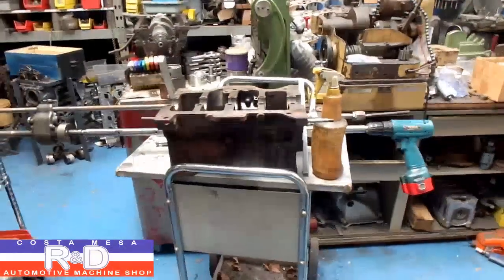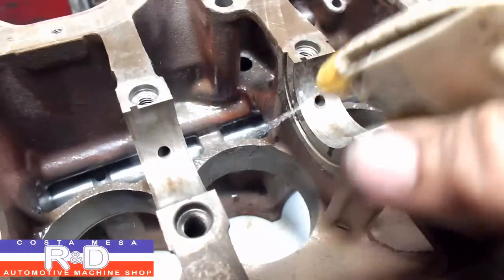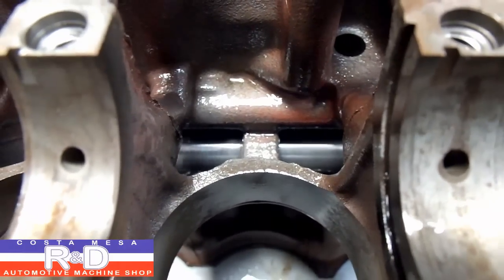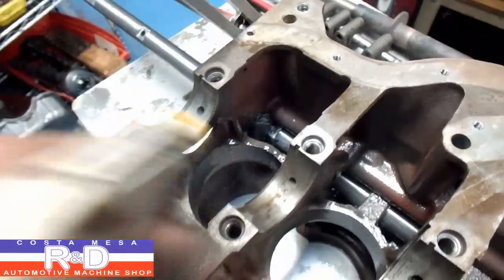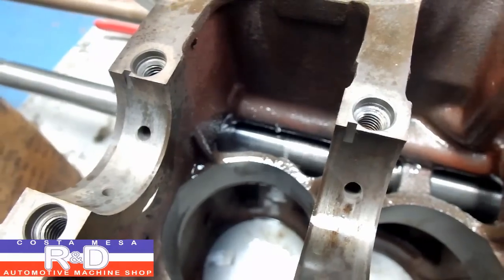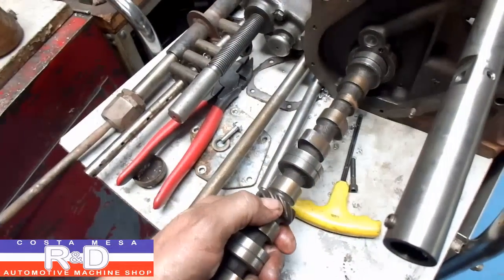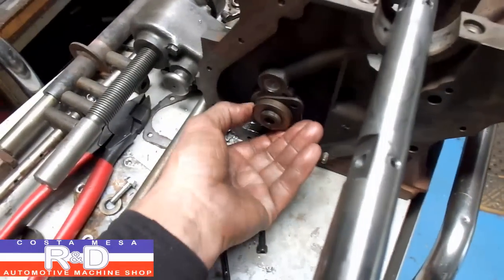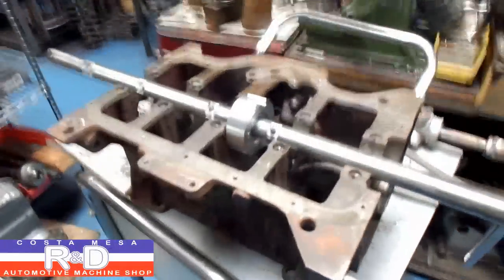Renault Gordini Cam Bearing Alignbore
Here's a job that is not performed by many machine shops, its alignboring cam semi-finished bearings. John Edwards @ Costa Mesa R&D Automotive Machine Shop shows you how its done using a tool that he designed originally for a Lamborghini.